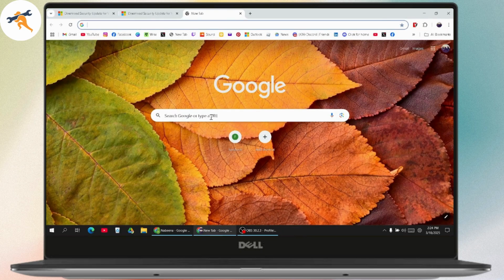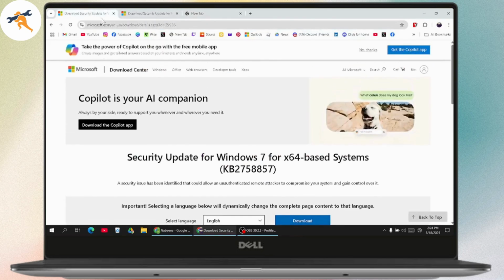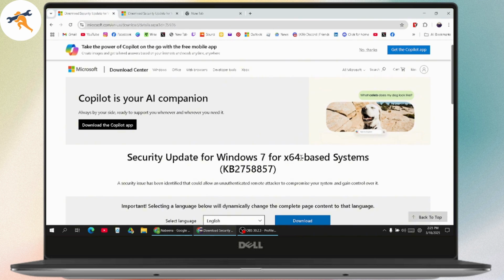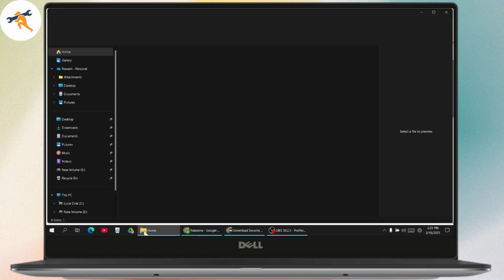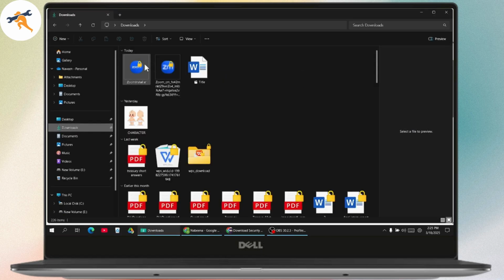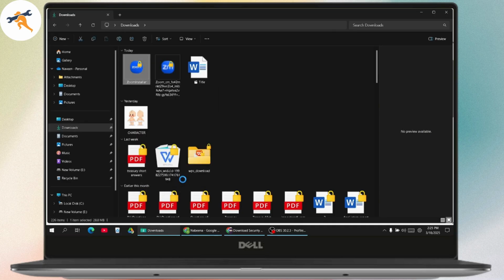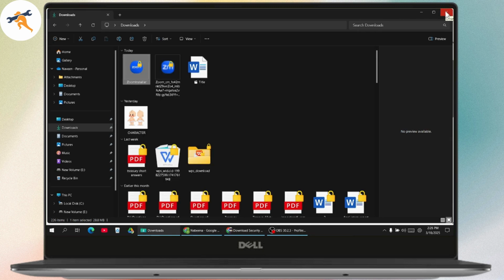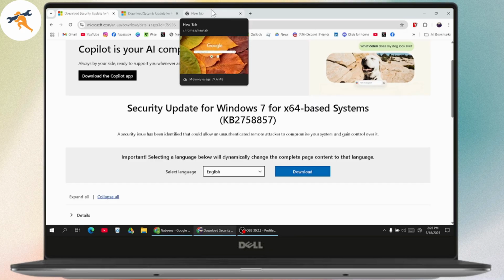Fixed Procedure Entry Point Could Not Be Located Dynamic Link Library | DLL Error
How To Fix Procedure Entry Point Could Not Be Located Dynamic Link Library Error
Entry point not found dynamic link library
Fix entry point not found dynamic link library
Fix entry point not found
Fix the procedure entry point could not be located
How to fix entry point not found

In this guide, we’ll show you how to fix the "Procedure entry point could not be located" Dynamic Link Library (DLL) error. Follow these steps to resolve the issue on your Windows system.

0:00 - Introduction: Opening the Browser and Downloading the Security Patch
0:12 - Choosing the Correct Download Link (64-bit vs 32-bit)
0:24 - Downloading the Security Update
0:36 - Accessing the Download Folder and Unblocking the File
0:48 - Installing the Security Update on Windows 7 or Windows 10
1:00 - Final Thoughts: Fixing the DLL Error
1:24 - Conclusion: Successfully Resolving the Issue